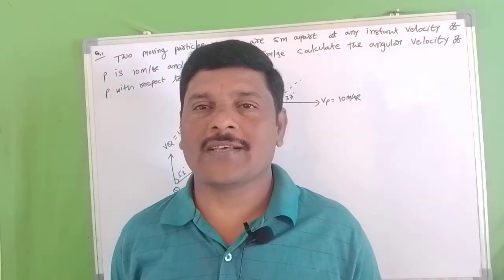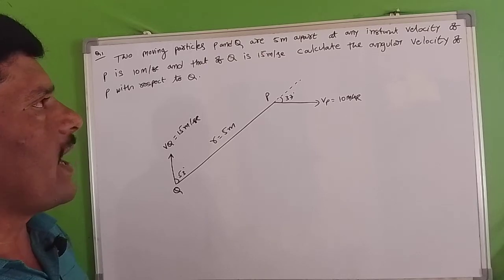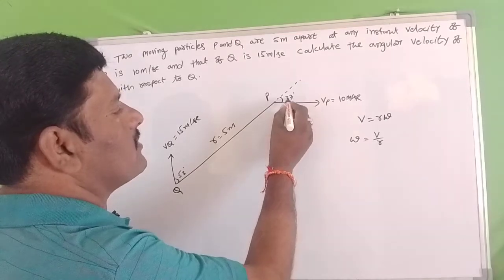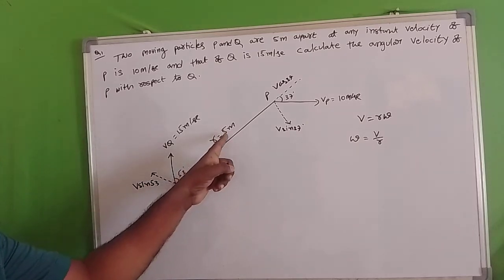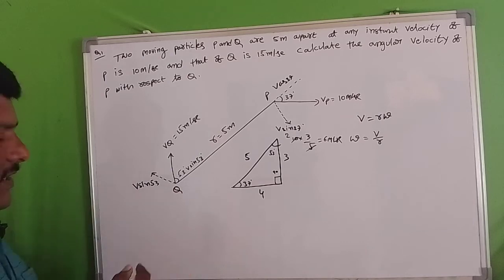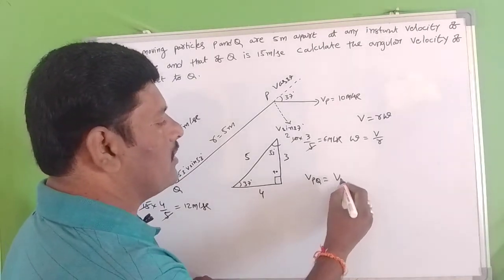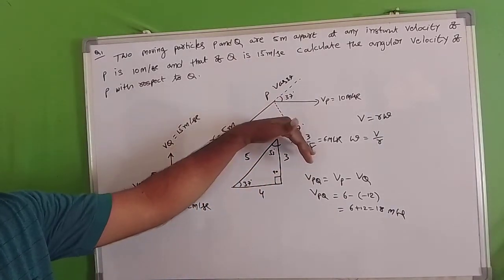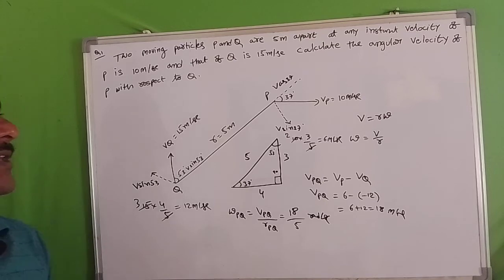To find out Angular velocity for particles moving with different angles V=rw (system of particles)